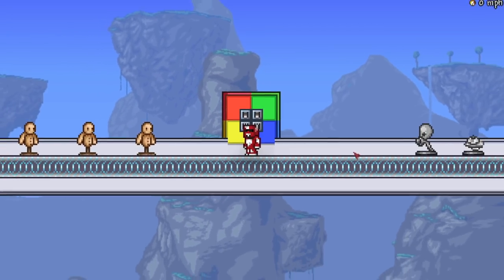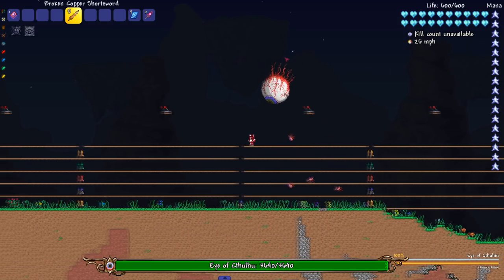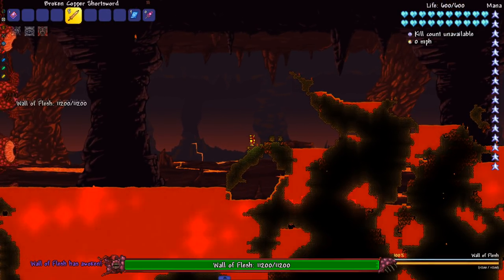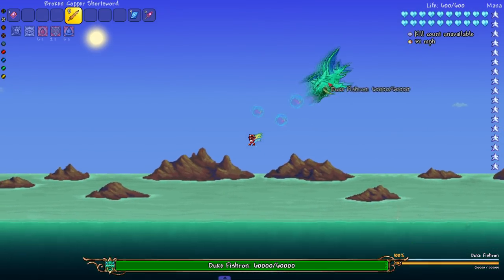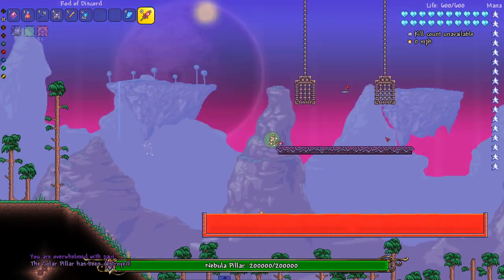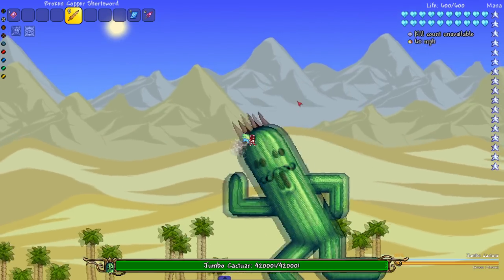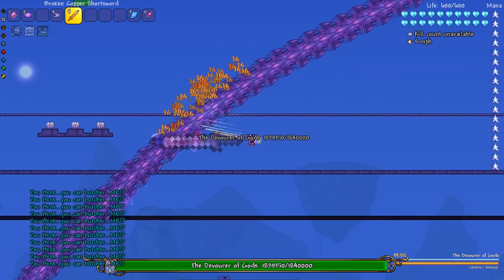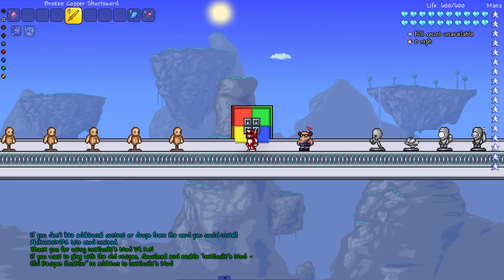Can Terraria bosses SURVIVE THE BROKEN COPPER SHORTSWORD??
The Copper Shortsword is more than meets the eye...

Main mods used:

Broken Copper Shortsword

Thorium

Joost mod

Consolaria

Cheat Sheet

Calm T